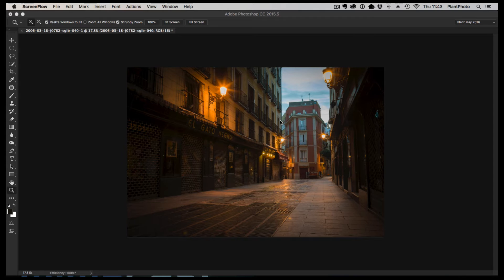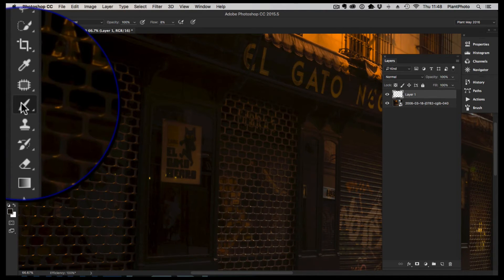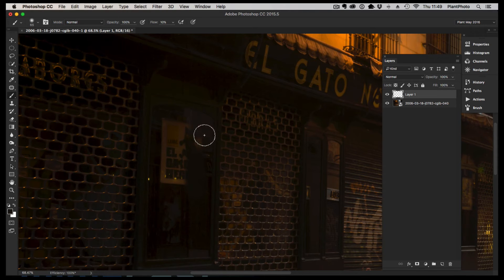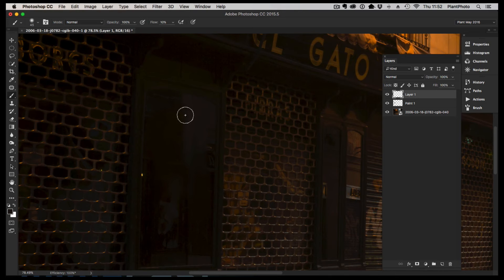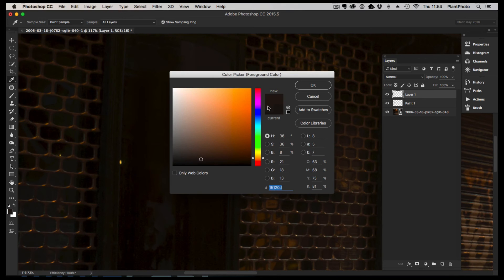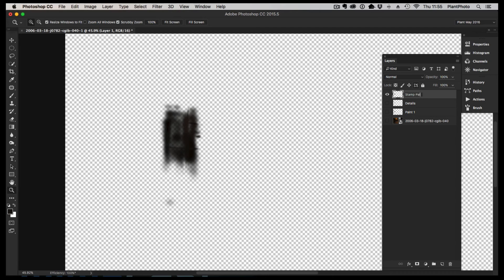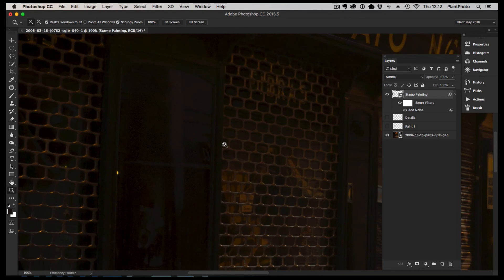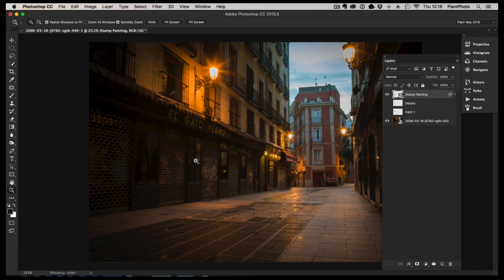How to Remove Distractions with Photoshop's Paint Brush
Simon Plant shows how you can use the paint brush tool to remove unwanted distractions from your photos. This technique can be used in a lot of different situations to touch up your photos and make subtle improvements.